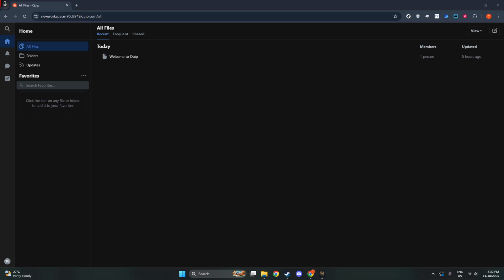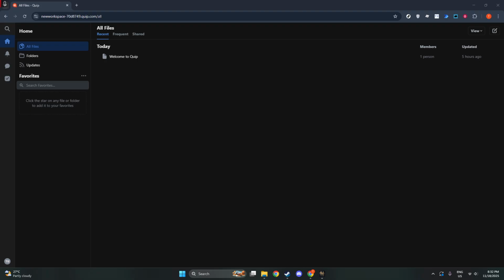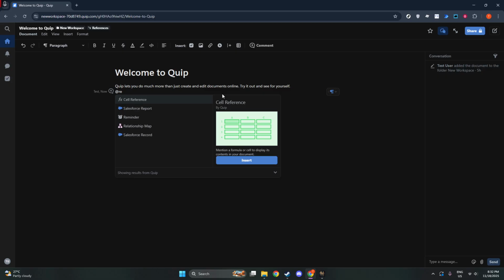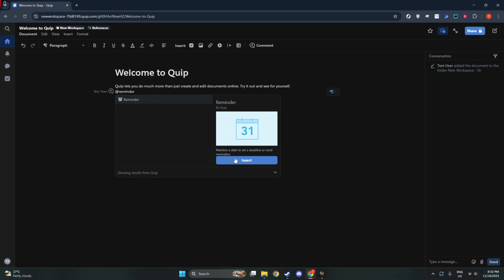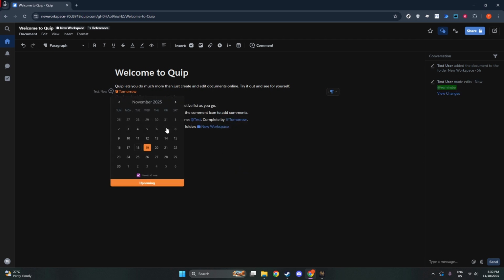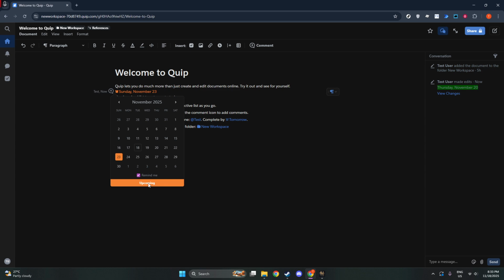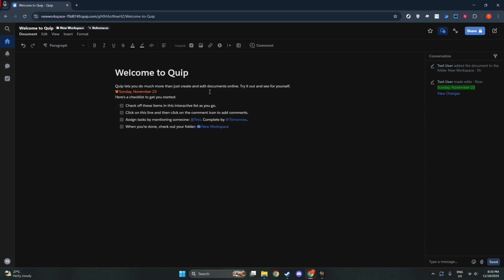How to Set up Reminders in Quip [2026 Full Guide]